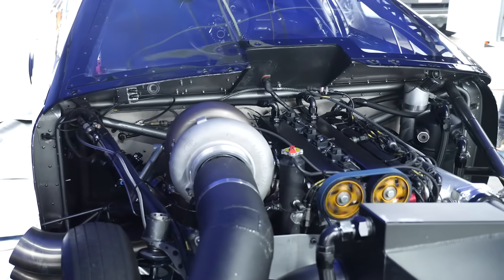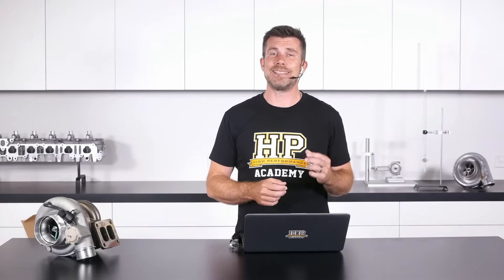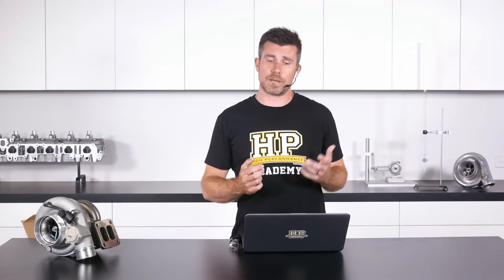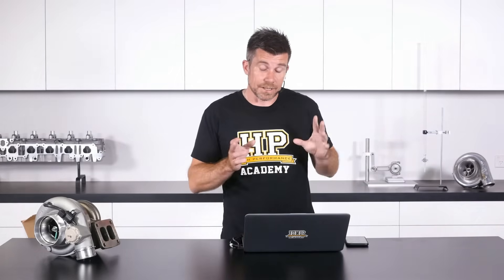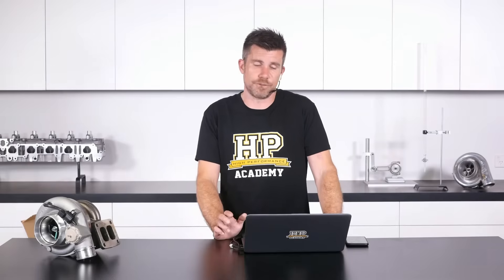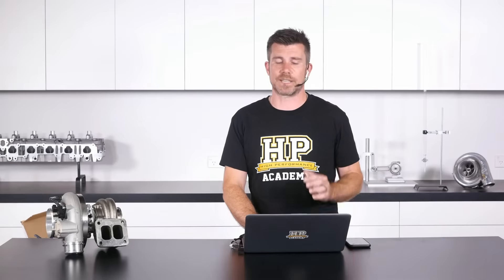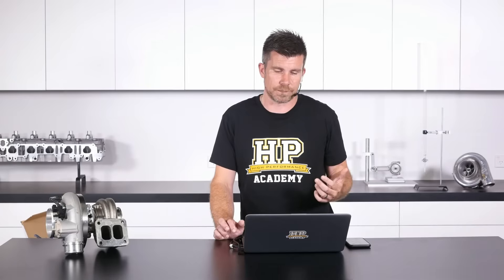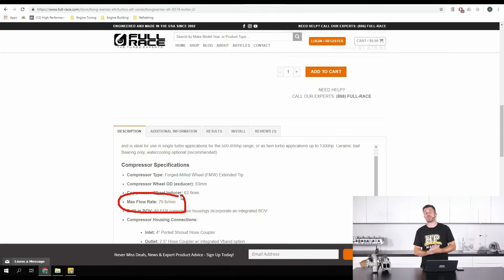How To Choose The Right Turbo For Your Build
Building a fast car? Get EVERY course ever with $400 OFF the VIP package
Kickstart your turbocharged EFI Tuning knowledge.

Choosing the right turbo for your particular engine and application can be the difference between a powerful and responsive engine and a laggy dog that just doesn’t deliver. In this webinar we’ll look at the considerations that go into choosing a turbo and see how we can use online tools such as Borg Warner’s Match-Bot to help select the right turbo the first time.

TIME STAMPS:
0:00 - Introduction
1:00 - Many variables make it difficult to choose
1:36 - Effect of going too large
3:33 - Effect of going too small
4:06 - Boost pressure is largely irrelevant
8:03 - Lag vs boost threshold
12:15 - Aerodynamics
14:44 - Billet vs cast
18:42 - Turbine material
21:06 - Twin vs single scroll
22:46 - Letting your performance workshop choose
24:47 - Do your own research
28:34 - Use a turbo matching tool
29:10 - Reading compressor maps
33:30 - Mass airflow to power rough rule of thumb
35:41 - Garrett Boost Adviser demo
39:18- Borgwarner Match Bot demo | 7163
53:33- Borgwarner Match Bot demo | 8374
54:58 - Borgwarner Match Bot demo | 9180
1:01:30 - Validating performance
1:06:34 - Questions
🧠 Want to watch over 290 members-only webinar on tuning, wiring, engine building, car setup, fabrication or data analysis topics?